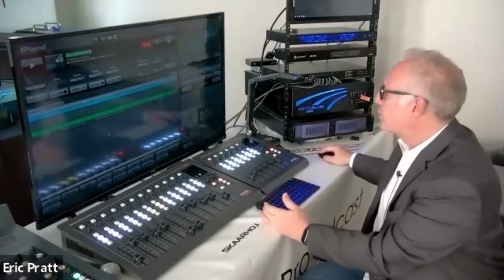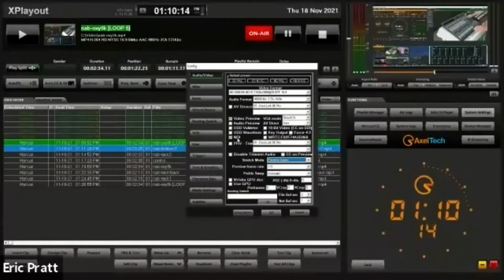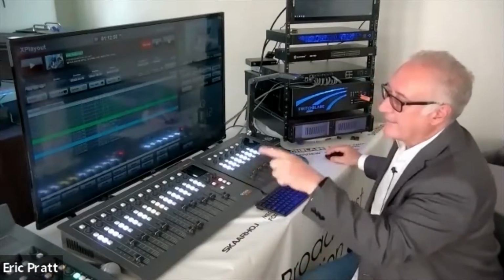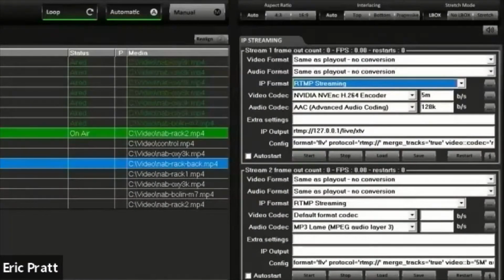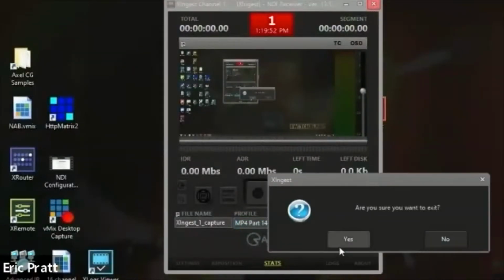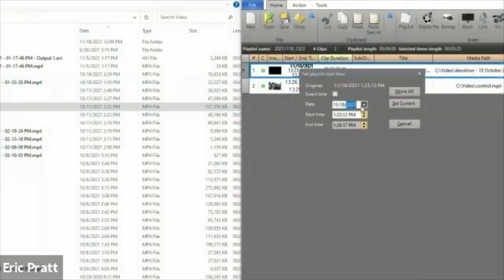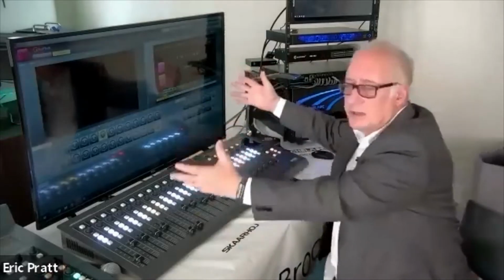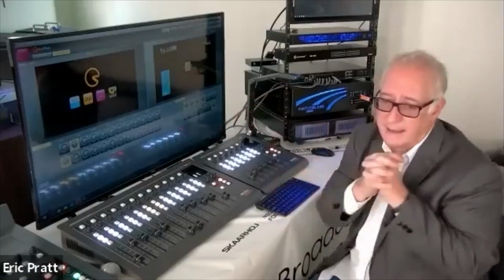Axel XTV Webinar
Axel's XTV Playout Suite covers all the tools you need to create a professional channel, fully integrated with all your tools.